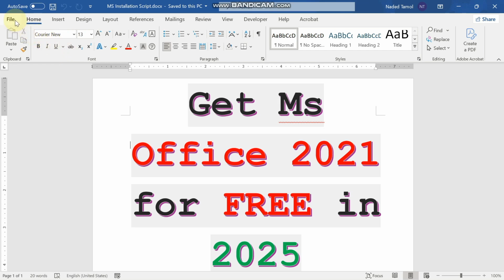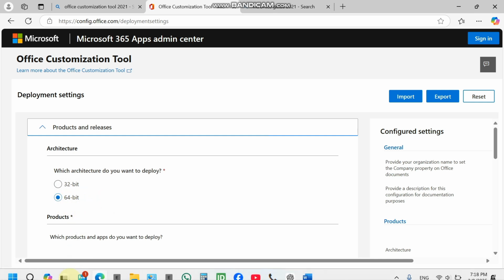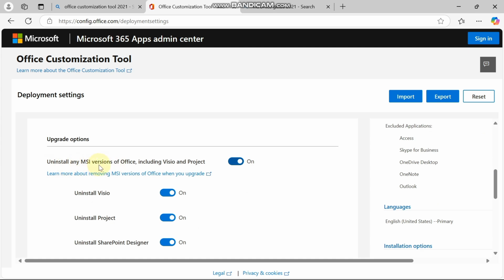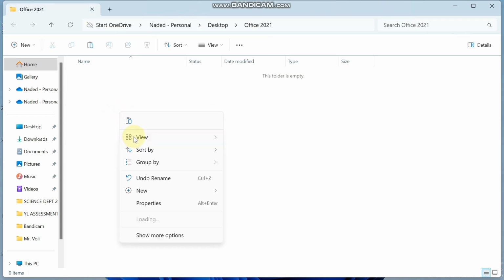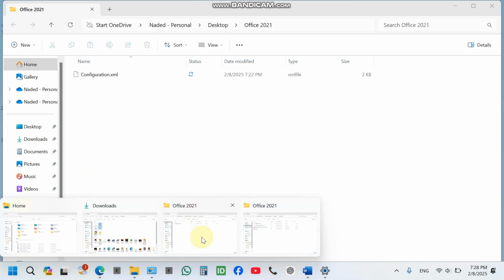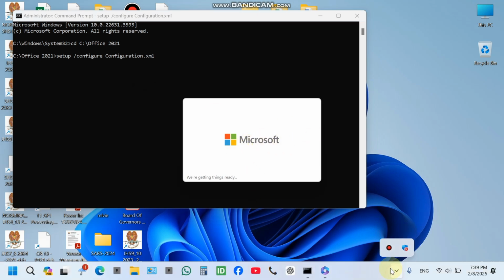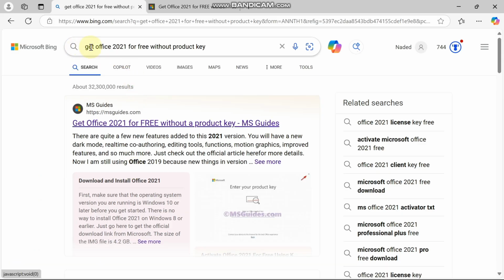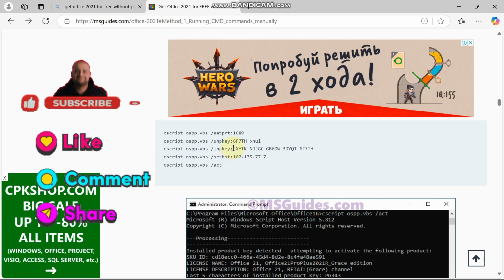Install Office 21 Legally for Free - Full guide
This guide will help you to install Ms office 2021 from Microsoft help center. It's a legal method of installation and is free.